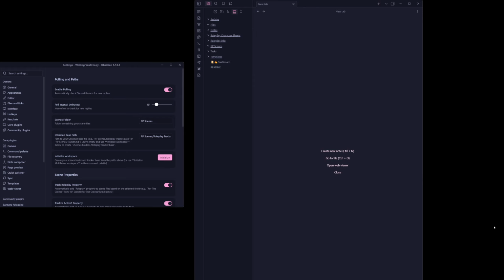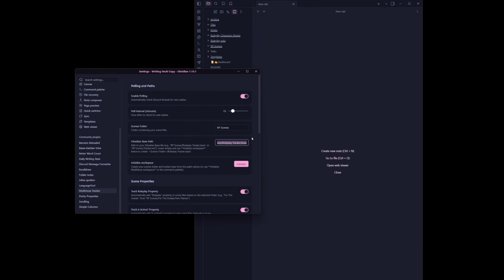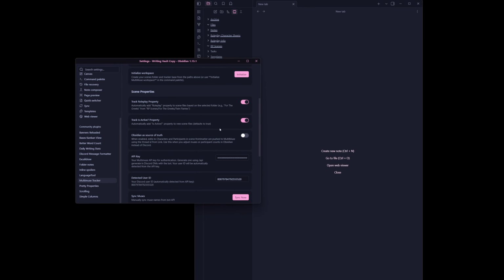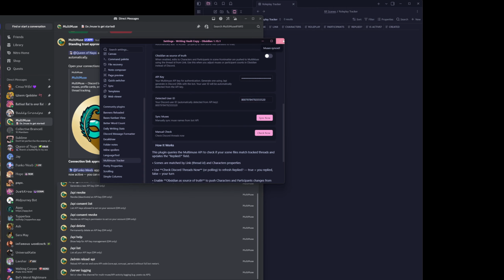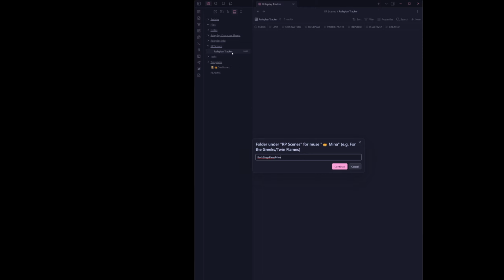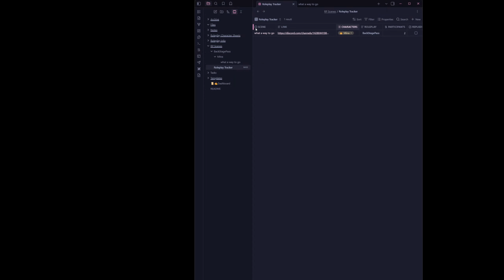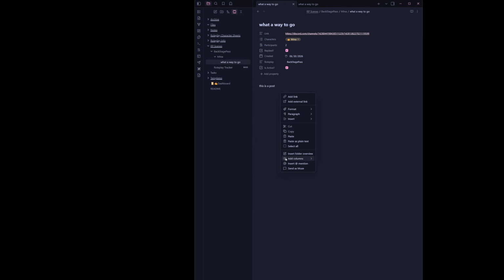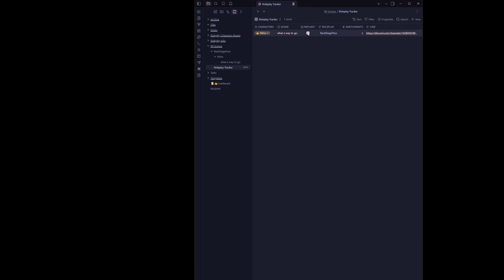MultiMuse Roleplay inside Obsidian | Plugin Guide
Do you love roleplaying, use Multimuse *and* use Obsidian? Well do we have a treat for you! You can type, post and track all your scenes right inside Obsidian with the MultiMuse tracker plugin. This video is just a quick run down of how that works!